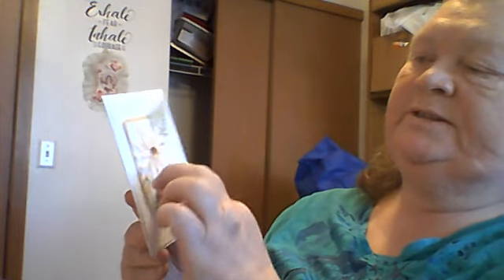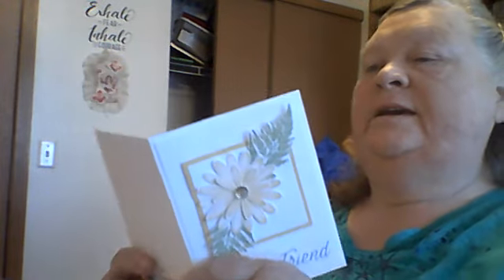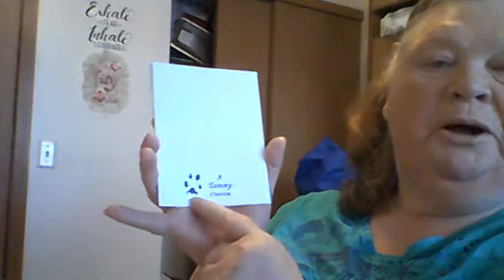Happy Mail from Tammy's Creative Cards And Crafts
Tammy thank you so much for the beautiful happy mail you sent me. I realized after making the video that you put an Canadian Quarter in the bag you made me. Thank you sweetheart! Thank you for being the wonderful caring person that you are. I will treasure your friendship always! Everyone please go and check her out on her channel and show her some love!